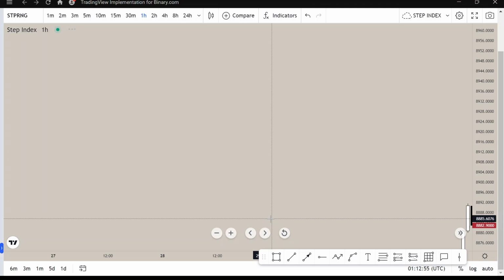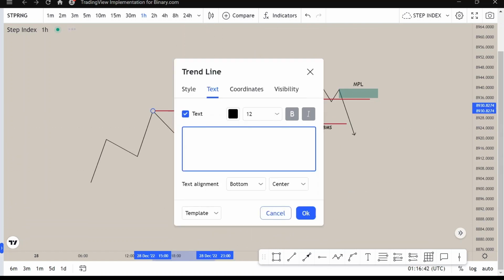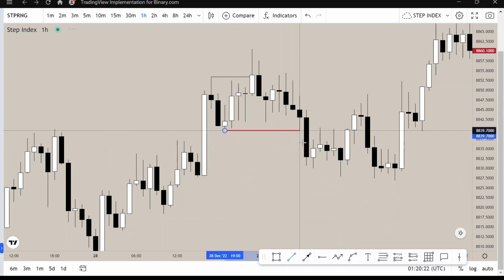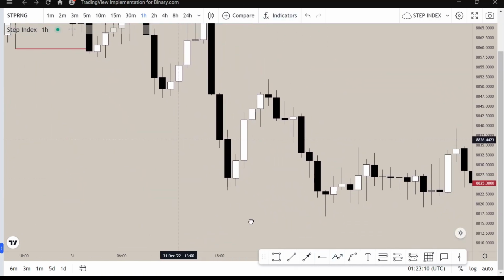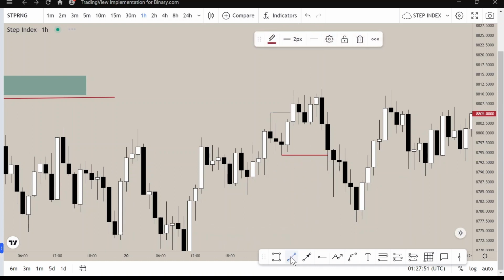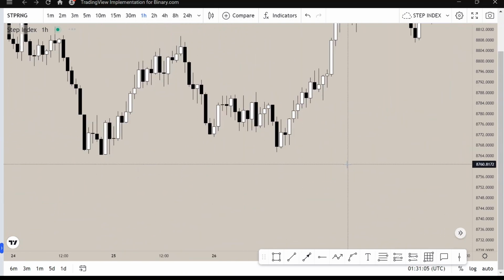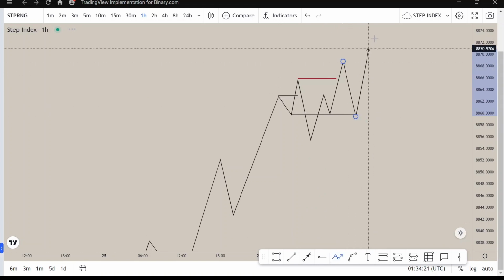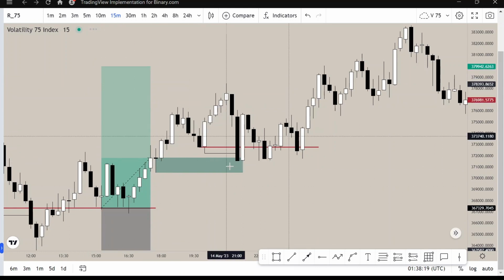QUASIMODO PATTERN | DETAILED LESSON